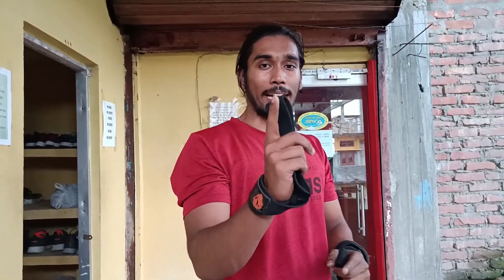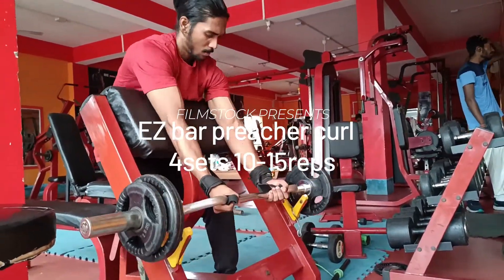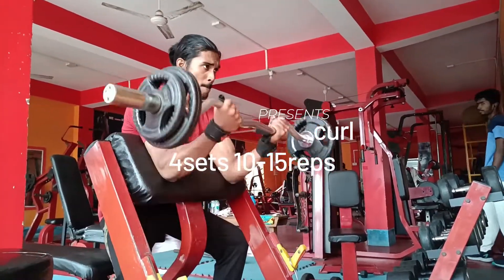PULL Day 1 | push pull leg workout series অসমীয়াত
hello guys

আজি এই video টো মই আজি  কৰা pull r exercise খিনিৰ উপৰত বনাইছো

pull workout
back bicep
Ritesh mahato